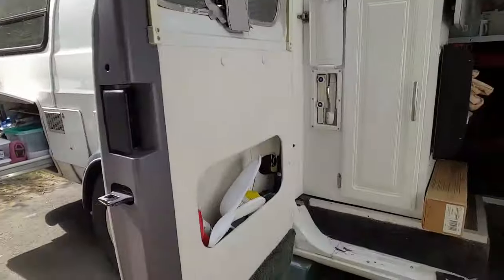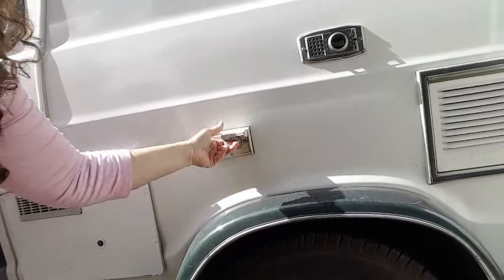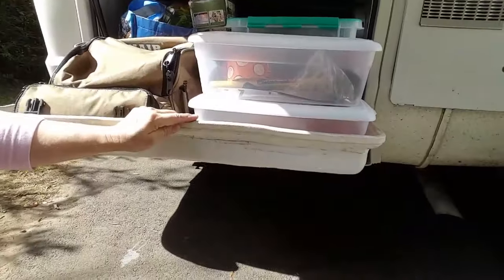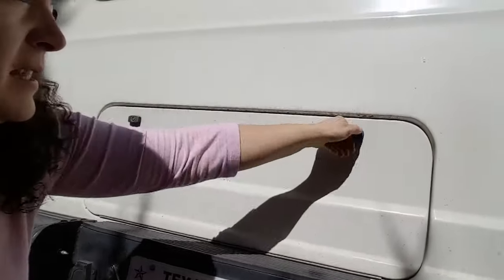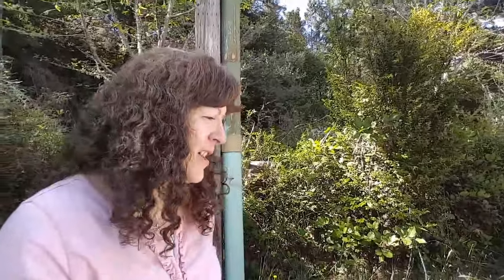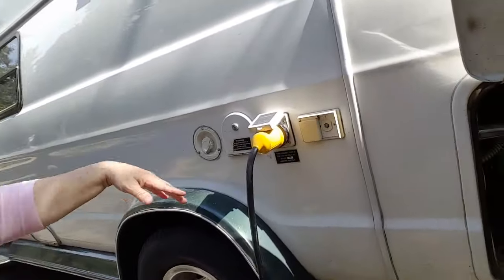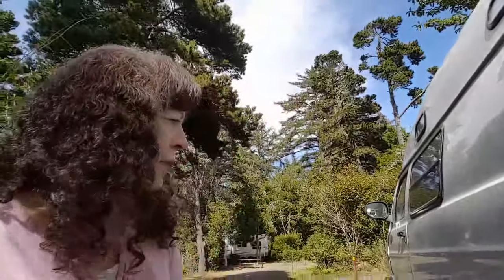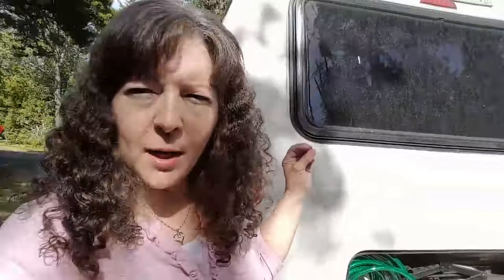Exterior Tour Of My Xplorer Van